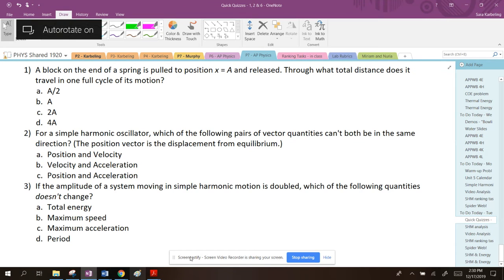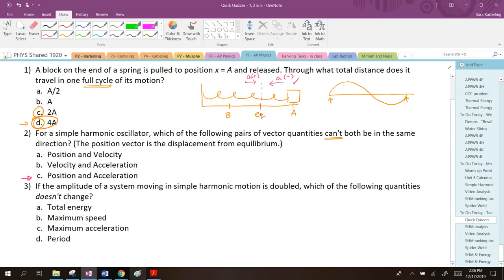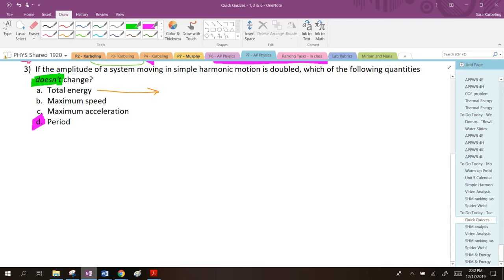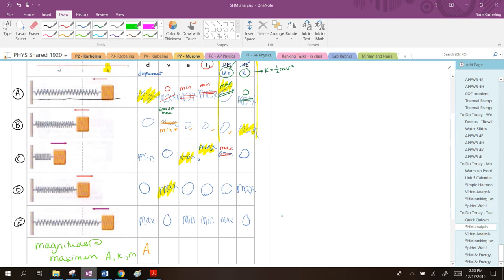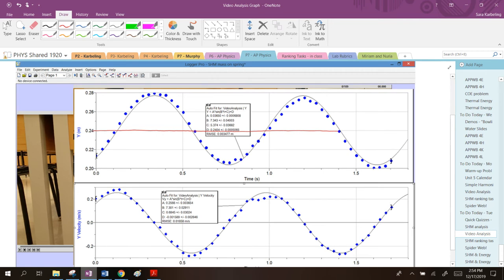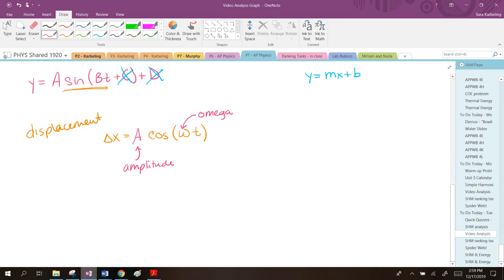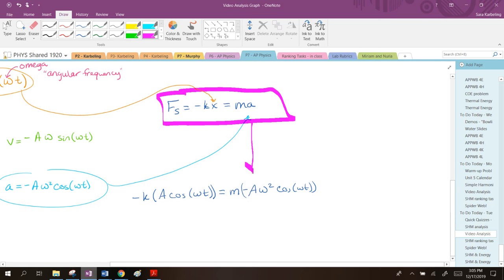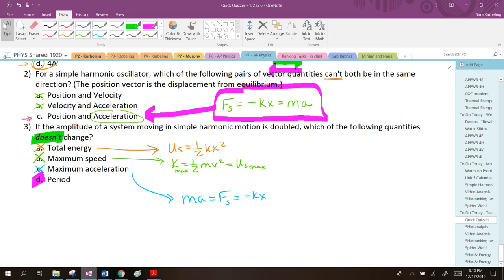AP Physics 1 12/17/19 SHM Analysis